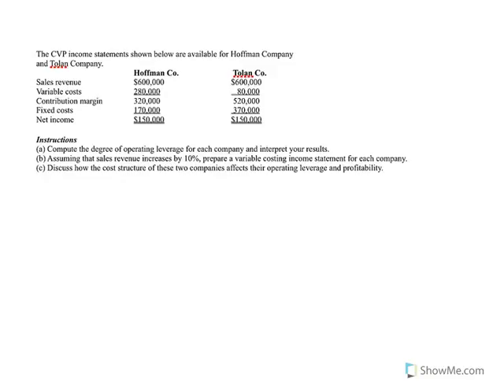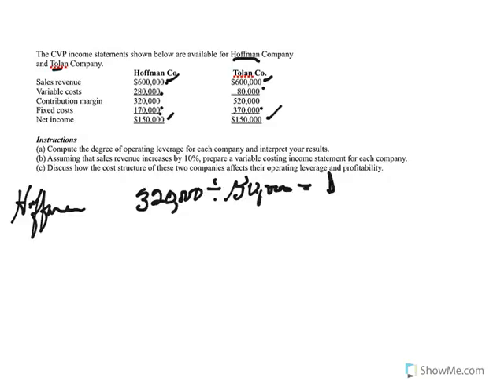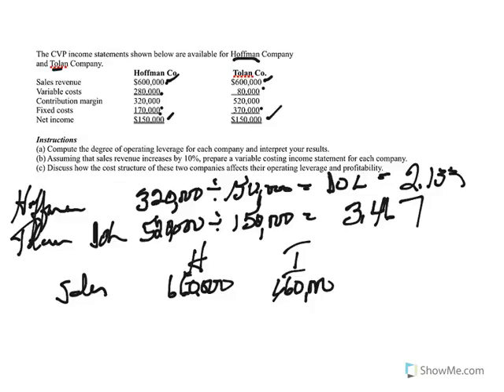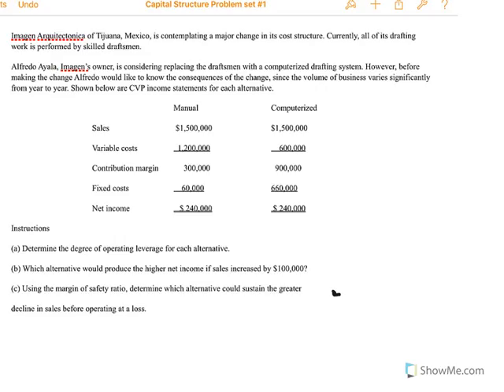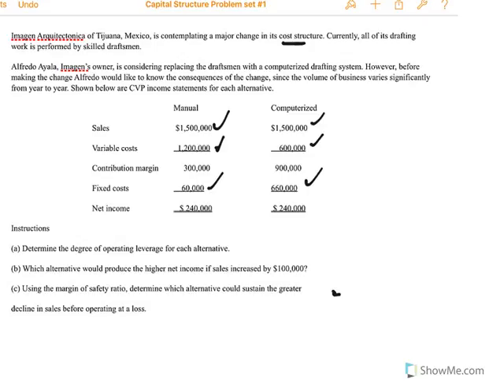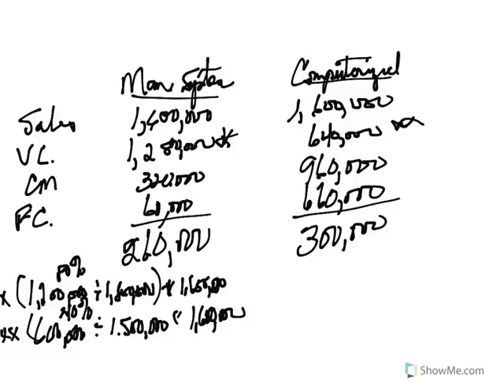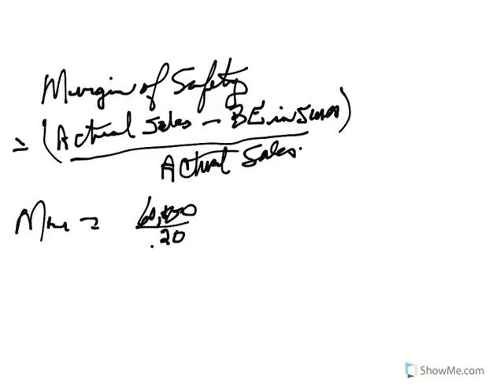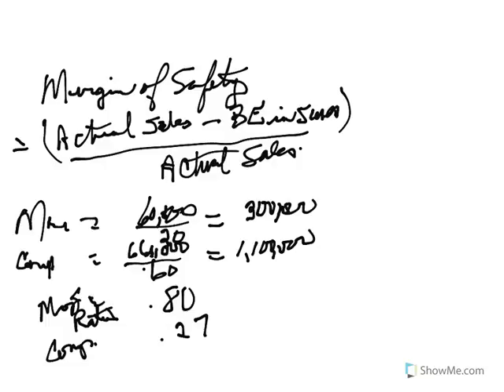Understand Capital structure problem